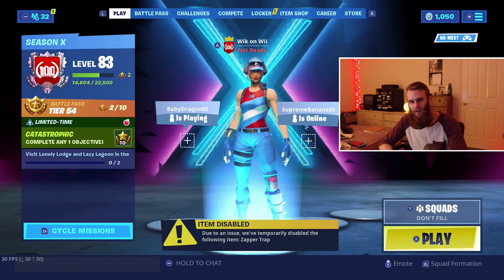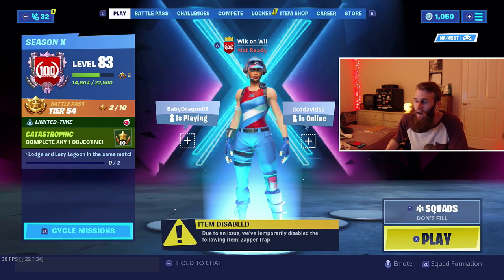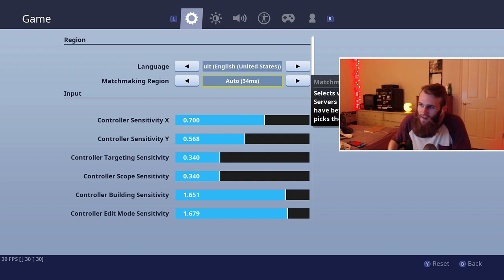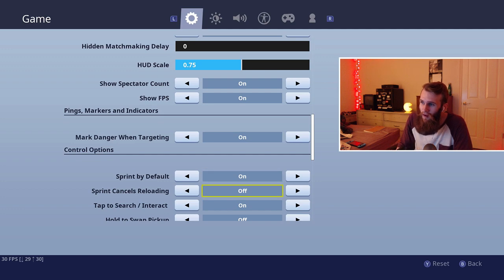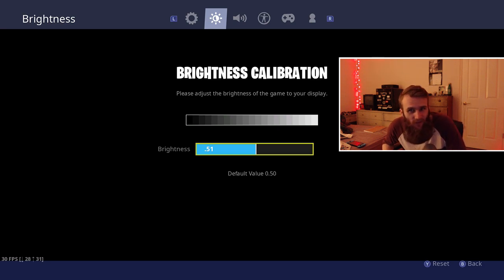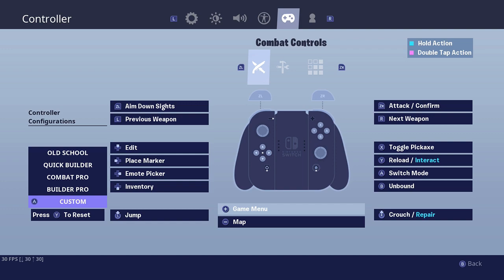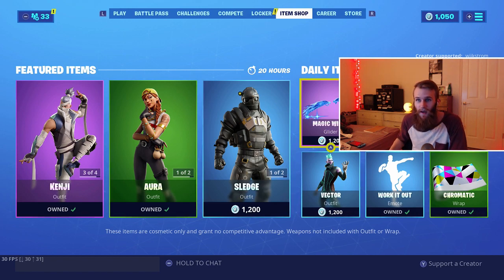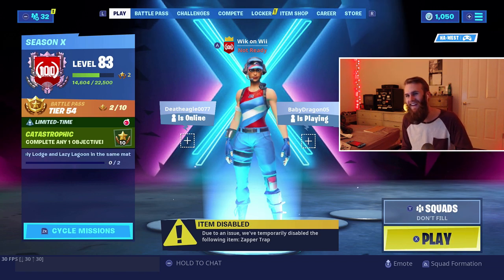Fortnite Nintendo Switch Season X Settings/ Keybinds (Wiikstrom's settings)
SO many people begging for this watch the entire video before you ask any questions.
These settings have given me many 20 bombs, many trickshots and many wins. Best pub stomping settings around.
Thanks to SE Cacti for Thumbnail:)